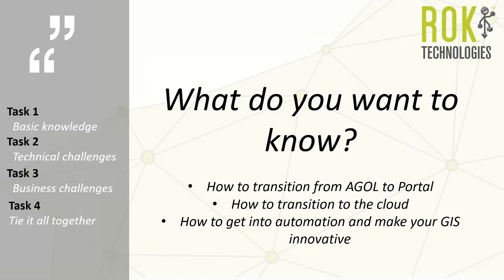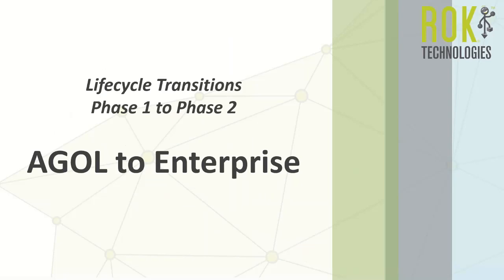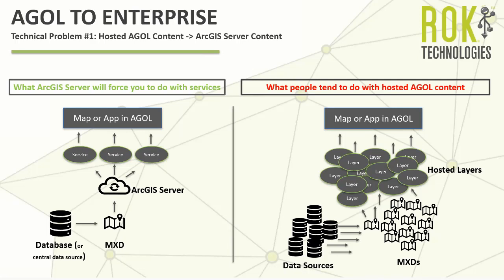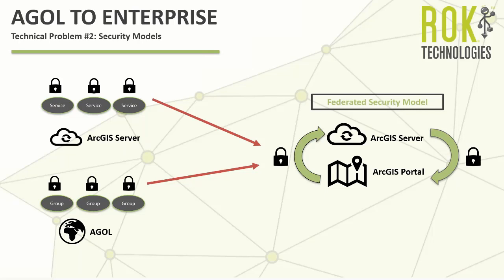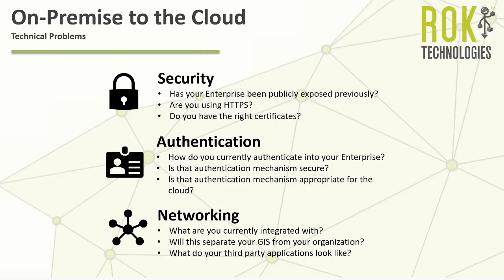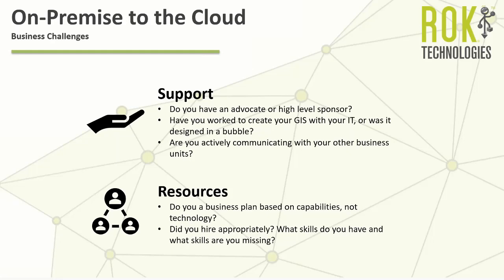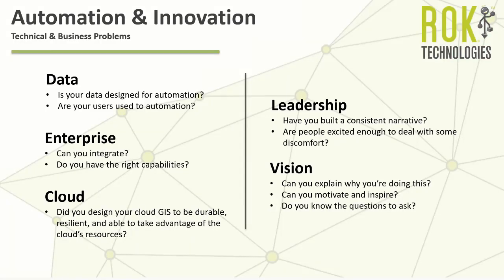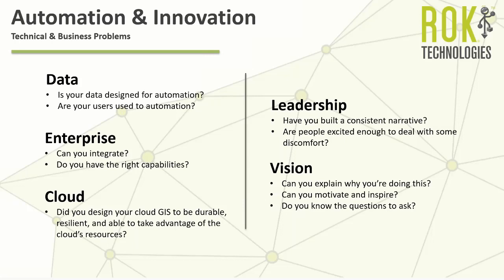How to Design your GIS for Today and Beyond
You might not have the fanciest GIS tools right now but that doesn't mean that you never will. Having a long-term strategy for your GIS from the beginning dramatically increases your ROI, potential for success, and chances for widespread user adoption. We will talk about designing your GIS like you have money, even if you don’t right now. We will cover how you want your GIS to look like next month, next quarter, next year, and beyond.

At the end of our 20-minute webinar, you will be well on your way to an innovative GIS that will be the envy of your GIS friends.

We'll cover the following critical topics:
1. Setting up ArcGIS Online for transition to Portal
2. Setting up on-premise infrastructure for transitioning to the cloud
3. Designing your data for advanced automation

Presenter:
Lindsay Walker, Director of Managed Services & Operations, ROK Technologies